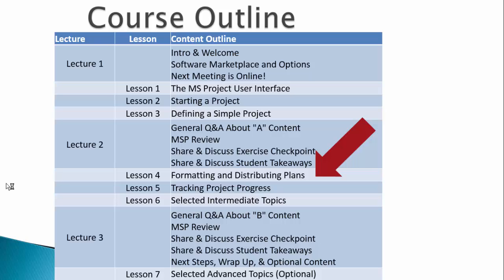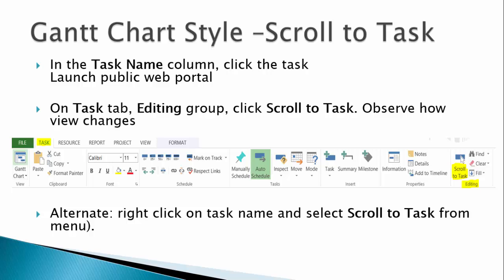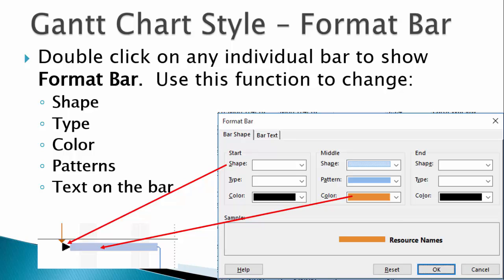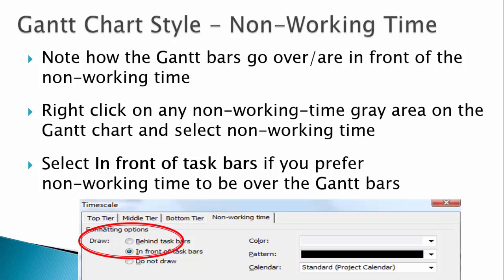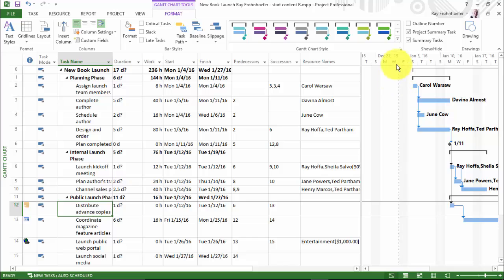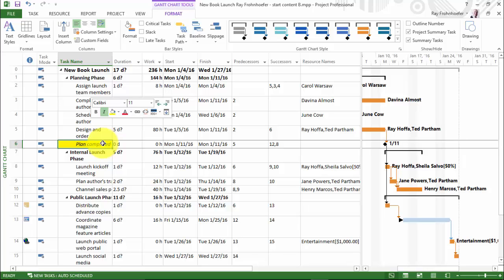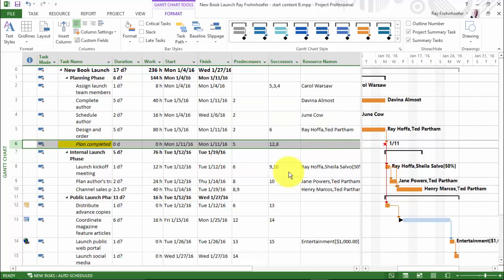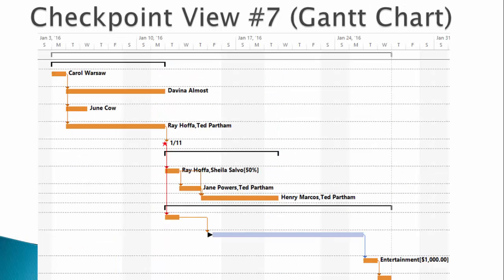Lesson B1 1 - Formatting and Distributing Plans: Customizing the Gantt Chart View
Lesson 4 covers how to format and distribute project plans.

Lesson B1-1 (14:23) covers how to customize the Gantt chart view. It is possible to define the colors, shapes, and backgrounds of the Gantt chart bars, choose how non-working time is best displayed, and turn on gridlines to make the Gantt chart more readable.

     Project Summary Task (1:15)
     Gantt Chart Style (Colors, Shapes, Backgrounds, Bar Formats, Non-working Time, Gridlines) (2:00)
     Navigation Demonstration (6:47)
     Practice Exercise (13:02)
     Practice Exercise Solution (13:34)